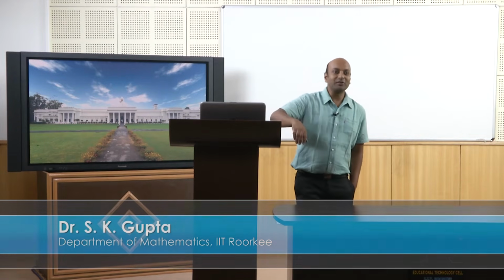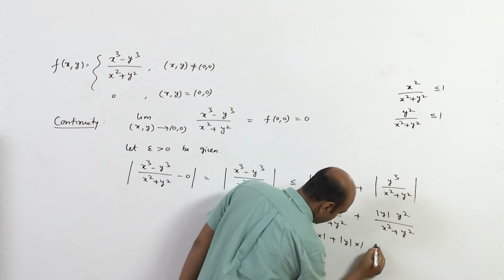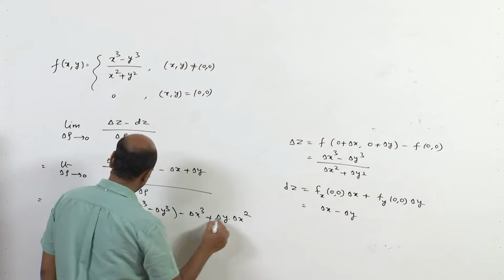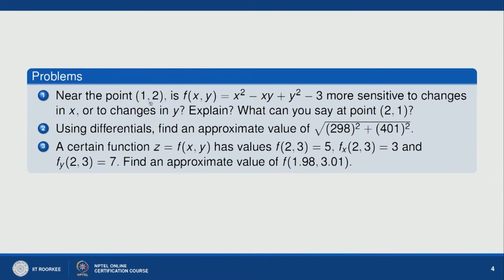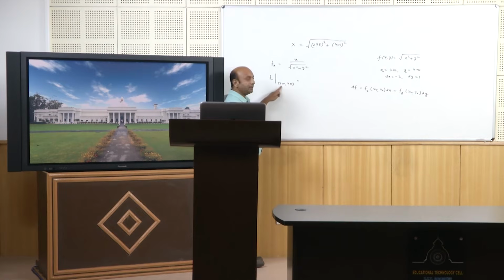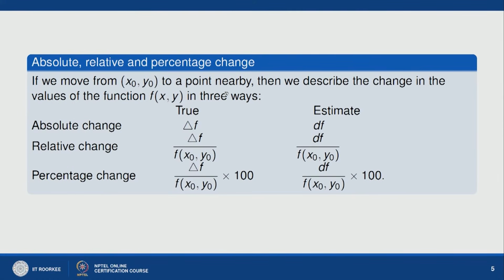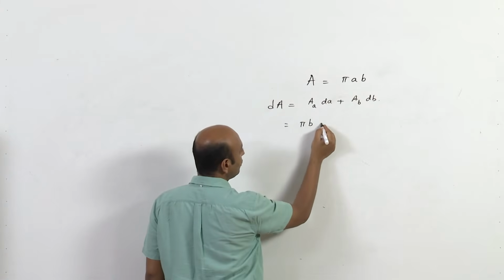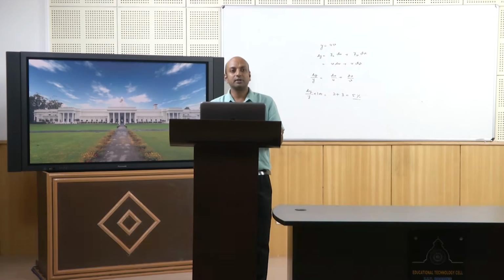Lecture 08: Differentiability-II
Multivariable Calculus, Differentiability of multivariable function at a point, total derivatives;  finding approximate value of a function